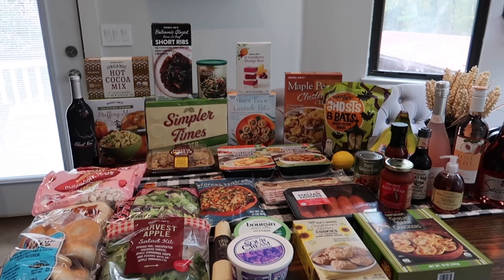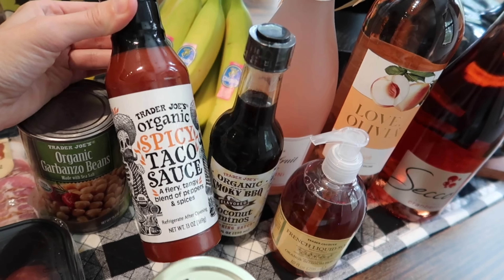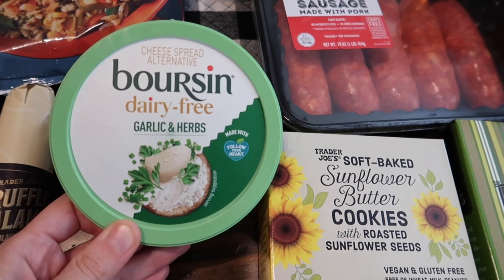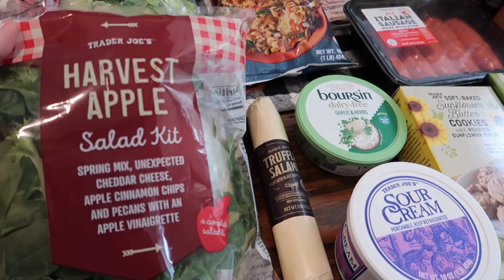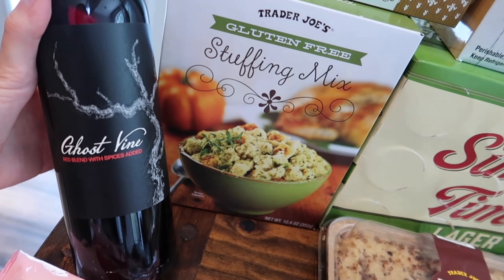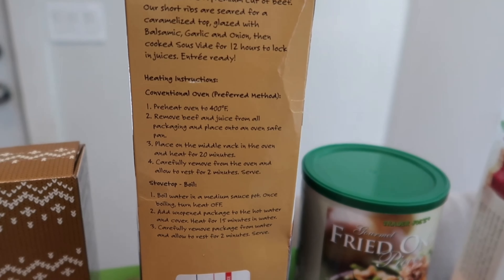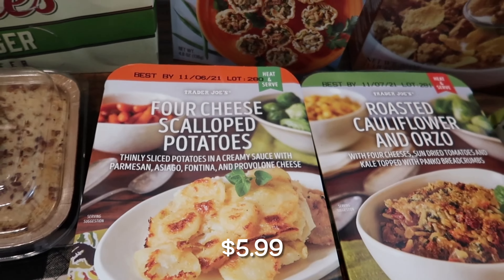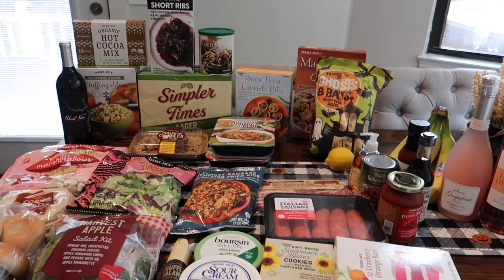Thanksgiving Trader Joe’s Haul for 2021! New Items with Prices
Today's video is my Thanksgiving Trader Joe's Fall grocery shopping haul for October & November 2021. Trader Joe's has all their new and seasonal thanksgiving food items out. I purchased some of favorite must haves, snacks. They have all their fall and thanksgiving items out in stores now. I show you the brand new Balsamic glazed bone in beef short ribs, pumpkin cobbler, cranberry orange bars, truffle salami, green bean casserole bites, turkey sausage stuffing fried rice, organic hot cocoa mix, harvest apple salad kit & the ghost vines red wine. I share with the you all the prices for all items. Follow along as each week I grab all the new seasonal items at Trader Joe’s. We are a family of 4 and have some food allergies. I share with you all the nutrition facts on all the new items each week. We purchase a lot of healthy gluten free, dairy free & vegan foods. I Hope you guys enjoy.